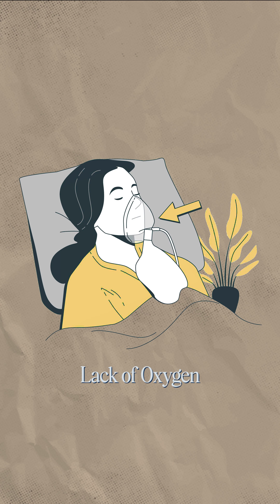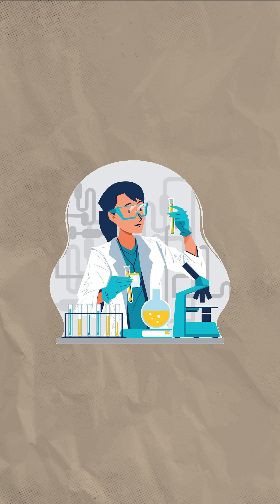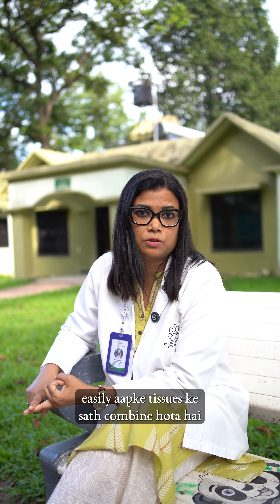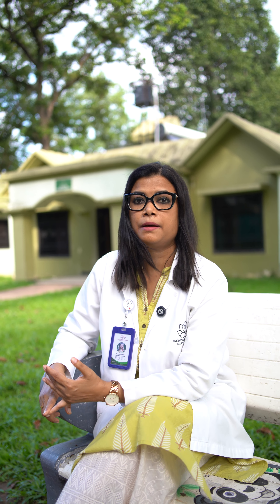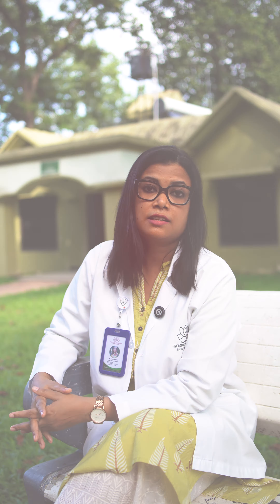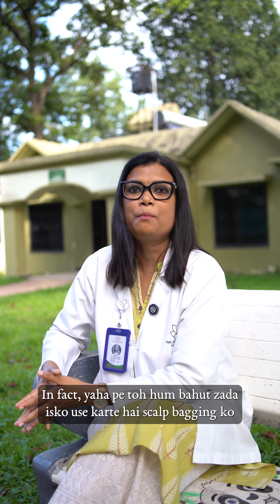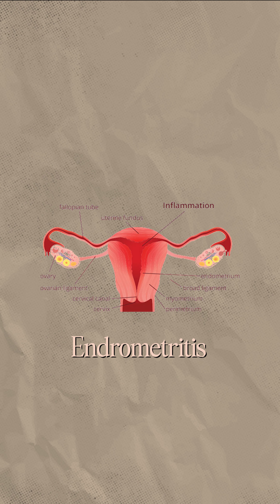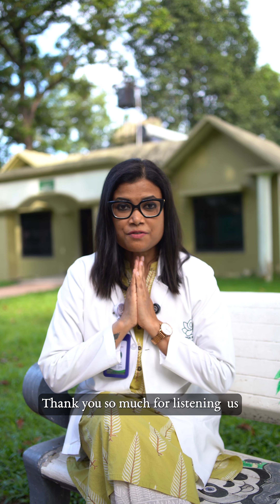Complete Information About Ozone Therapy | Miracle Therapy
Discover the healing power of ozone therapy with our naturopathy expert at Five Lotus Indo German Nature Cure Center. In this video, learn about the introduction, process, and benefits of this natural treatment. Find out how ozone therapy helps boost immunity, detoxifies the body, and promotes overall wellness. Watch to understand its holistic approach to better health!